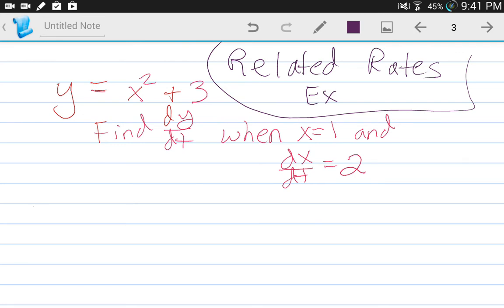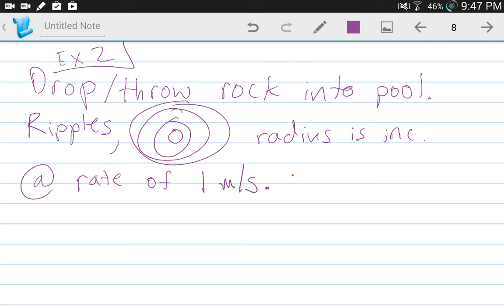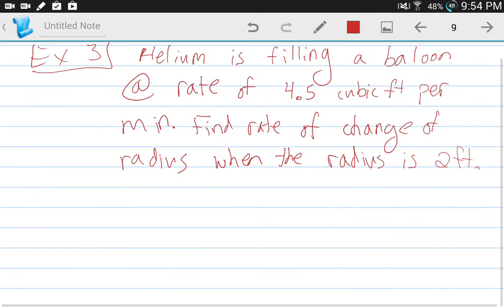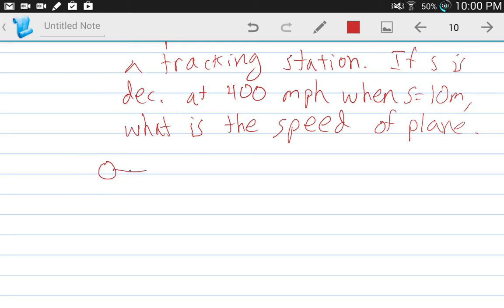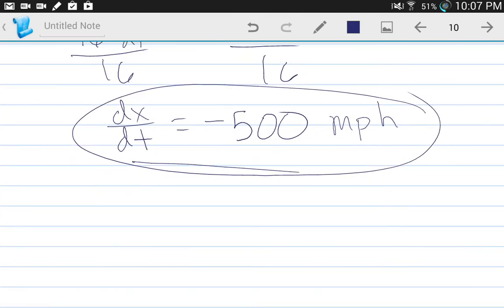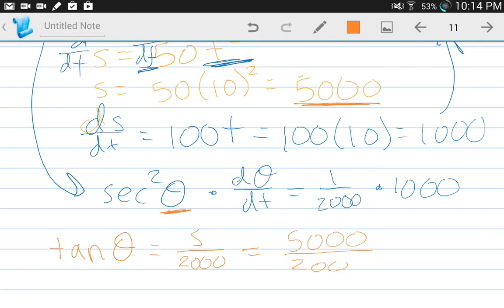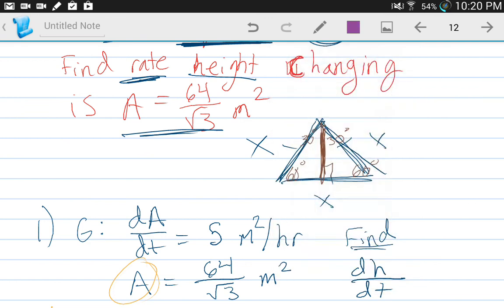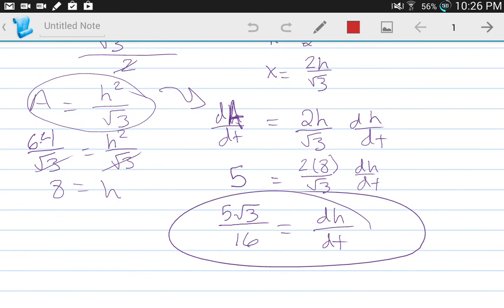Related Rates Examples